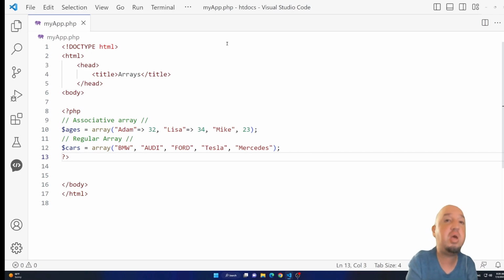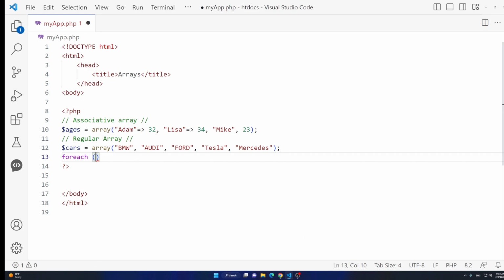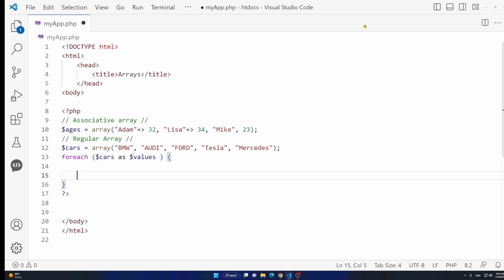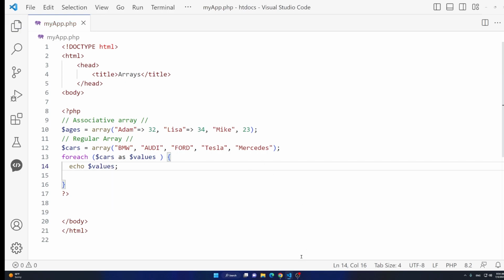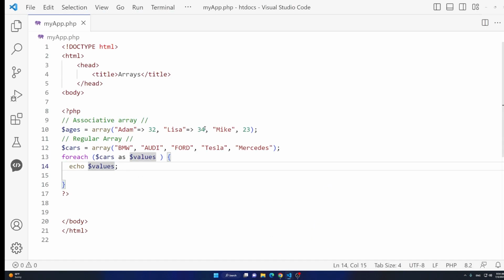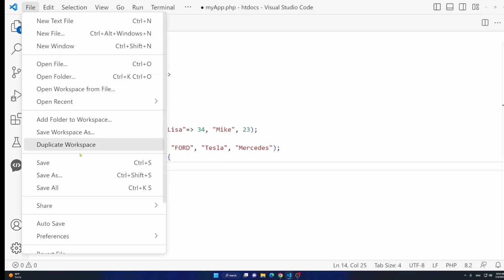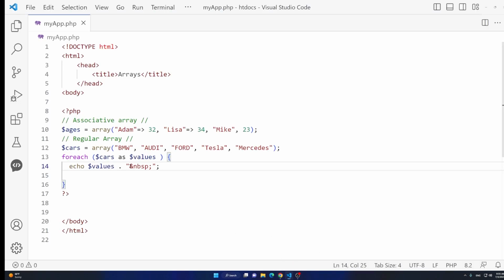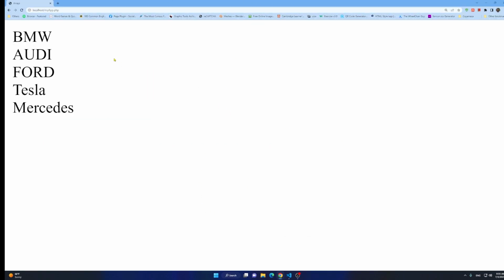Printing an array in PHP Tutorial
In this short tutorial, I will show you how to print an array using PHP. You can user print_r to print the detailed  array, but with the foeach, you will be able to loop through the array and print it. for example, $my_array = array("james", "bond");
foreach($array_array as $value) {
echo $value;
the code above will print all of the array items.